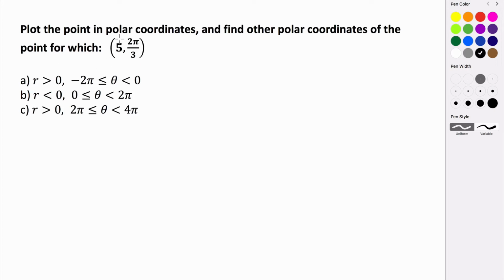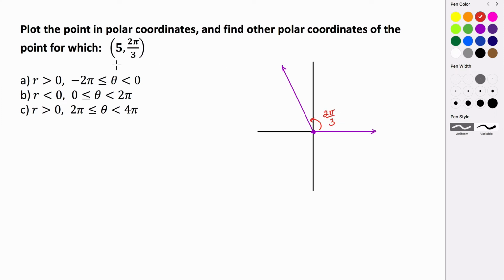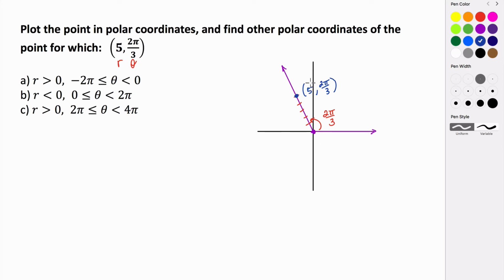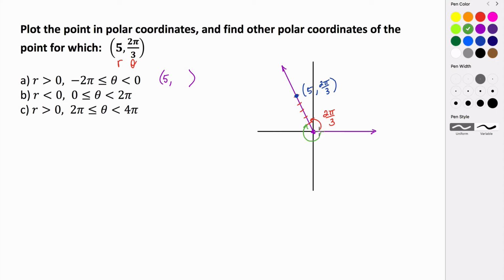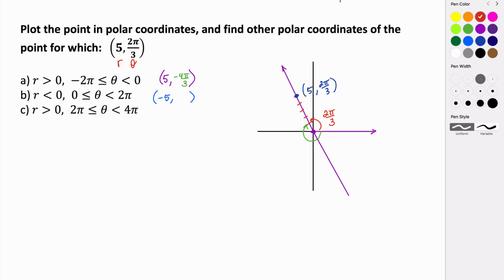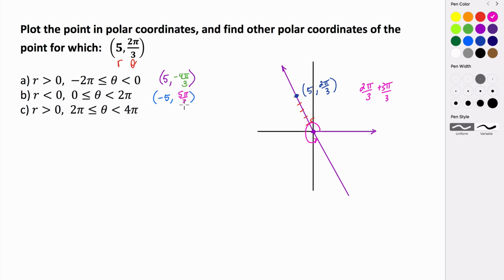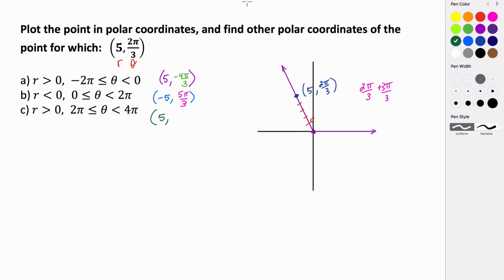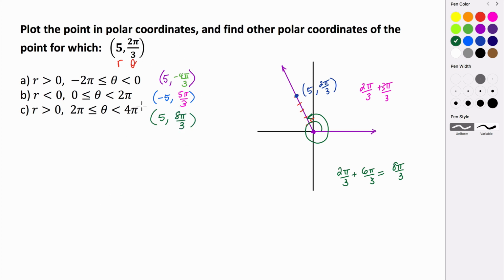Finding Other Polar Coordinates of a Given Point